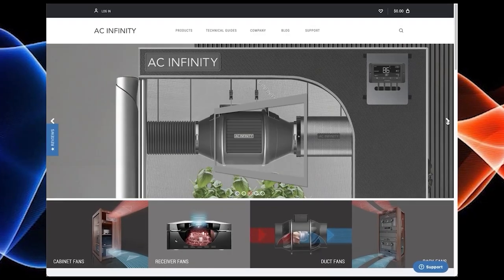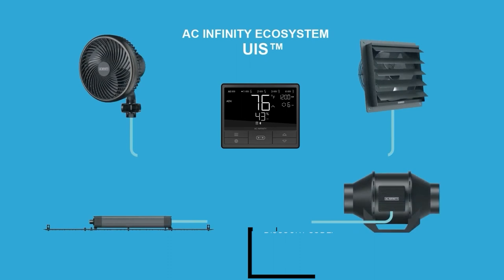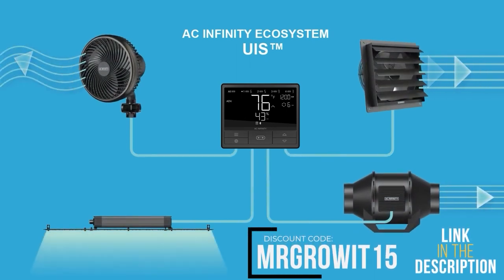The Best Grow Lights Available Today!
In this Garden Talk clip, Shane from MIGRO LED talks about the best grow lights available today. What are your thoughts on this?